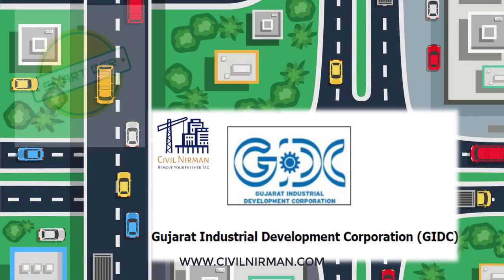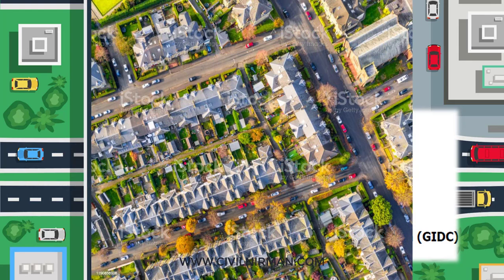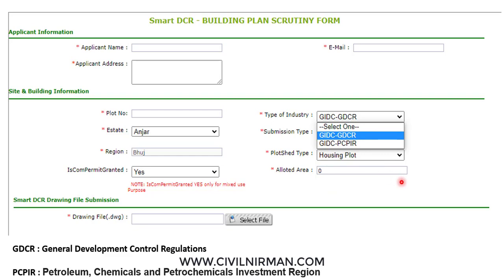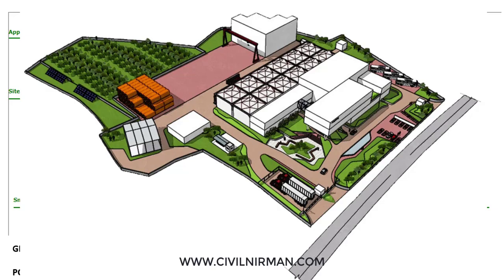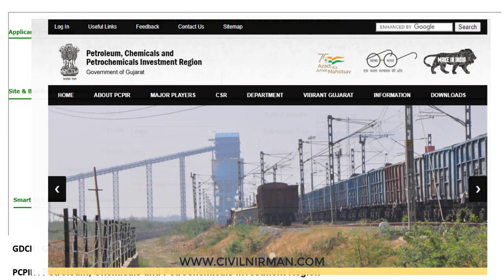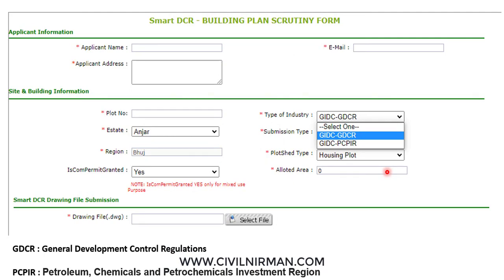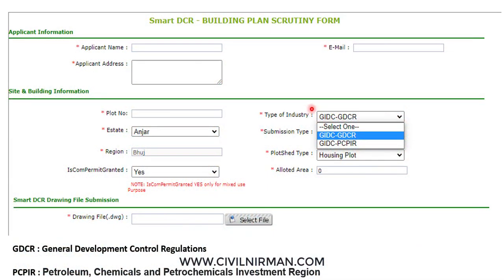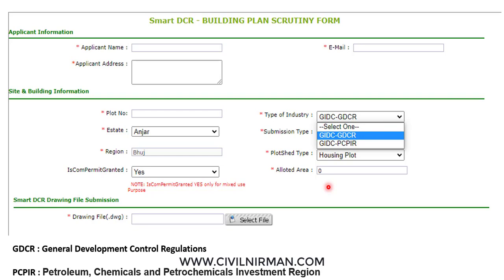INTRODUCTION ON SMART DCR PART 1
In this session we are going to discuss on SMART DCR application which is used for drawing approvals ,to help speed up the process of building plan compliance check in accordance with building bye-laws of respective councils.